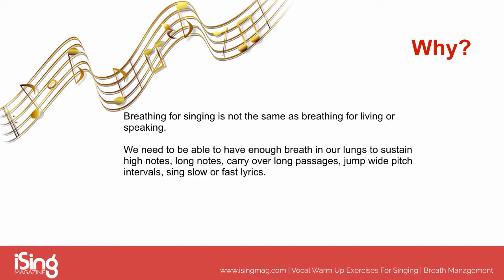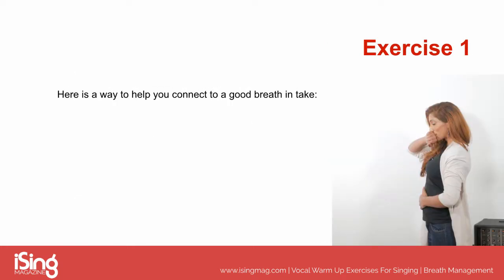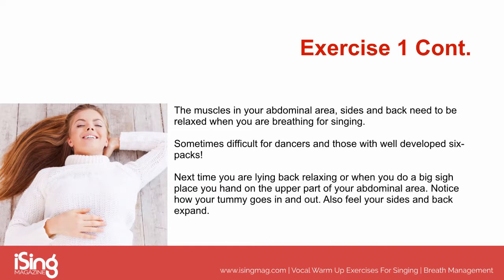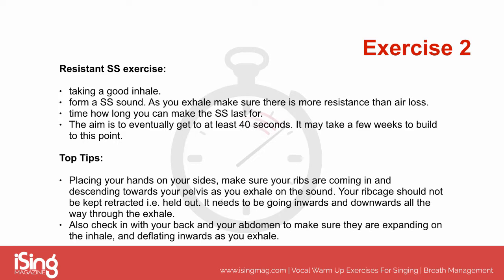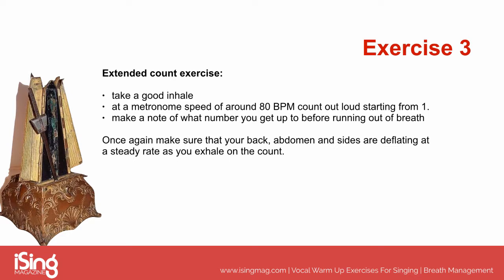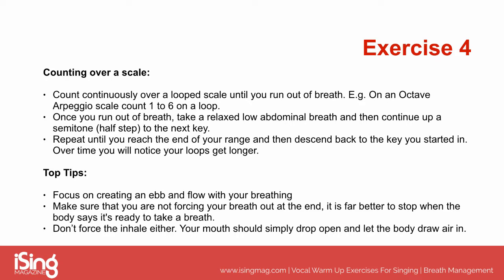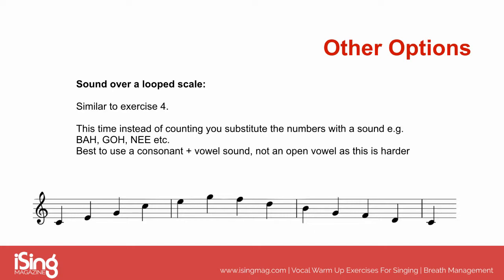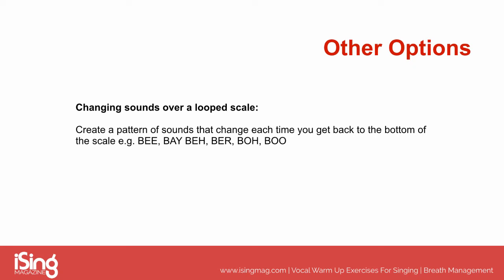iSing Vocal Warm Ups: The Breath